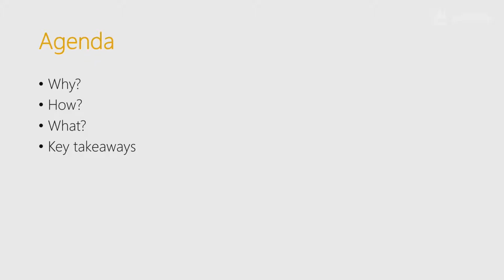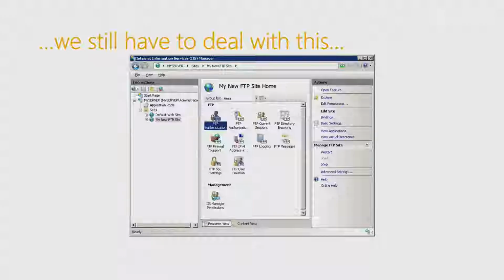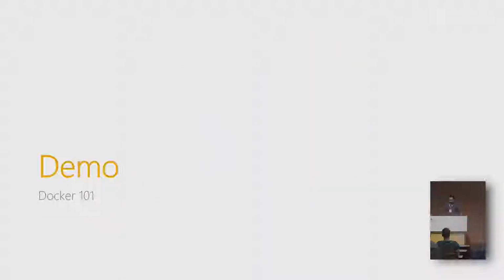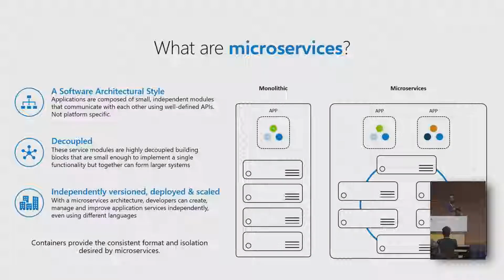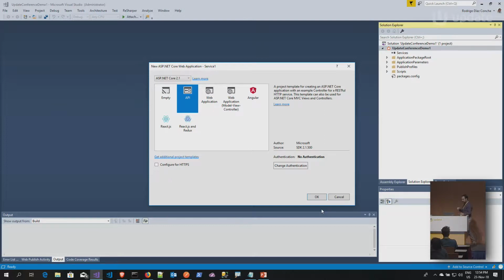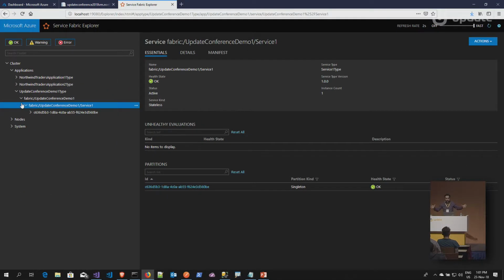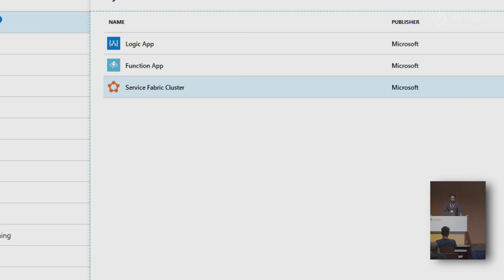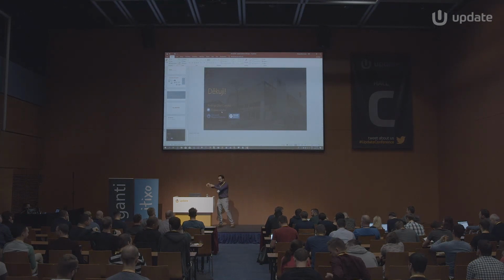R. CONCHA: Lifting and Shifting Legacy Web Services to Microservices in Azure Service Fabric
Let's face it: not all companies and developers can afford to start a project from scratch just for the sake of adopting a new architecture, since there are millions of lines of code running today in production based on legacy technologies such as ASMX and WCF. In the other hand, many companies will opt for a hybrid or on-premises scheme before jumping into the cloud! However, the only way to achieve business innovation is by modernizing your applications with technologies like containers and using cloud-ready application patterns. As you might guess: this is not a straightforward process. In this session, you will see how you can modernize your existing code and bring it to a more resilient, scalable, reliable, monitorable and mature platform like Azure Service Fabric.